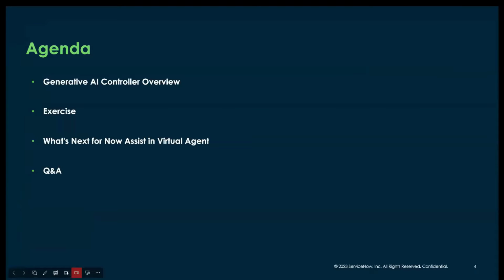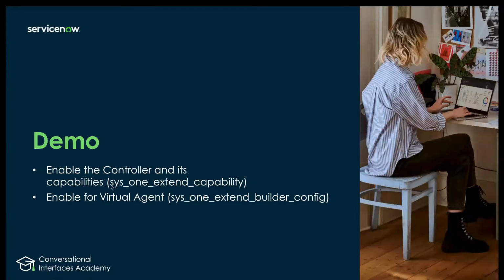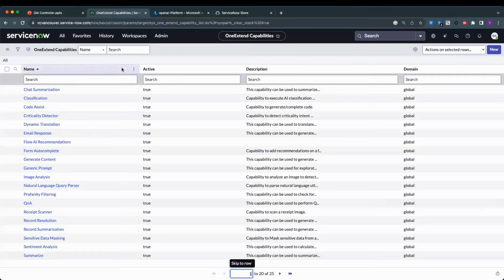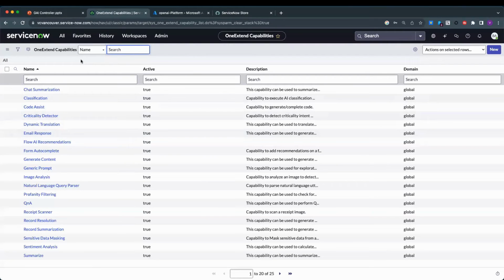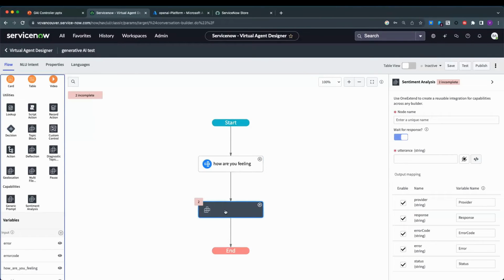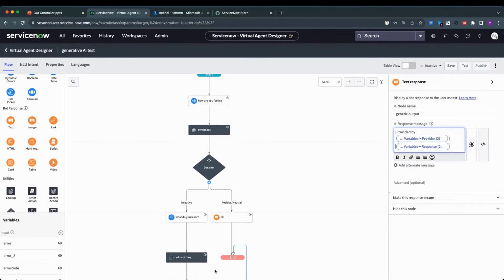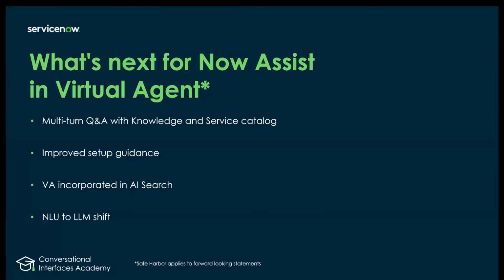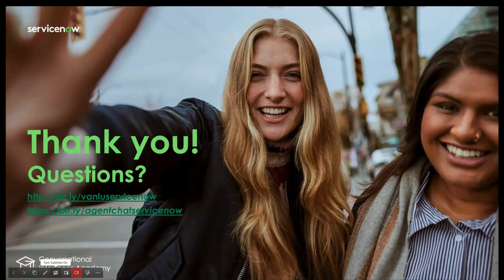Conversational Interfaces Academy: Using the Generative AI Controller with Virtual Agent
See how to use the new Generative AI Controller (part of Now Assist) to build custom generative AI-powered conversations in the Virtual Agent Designer.

Introduction: 0:00
Overview: 2:14
Demo: 6:02
Roadmap: 23:25
Q&A: 26:30